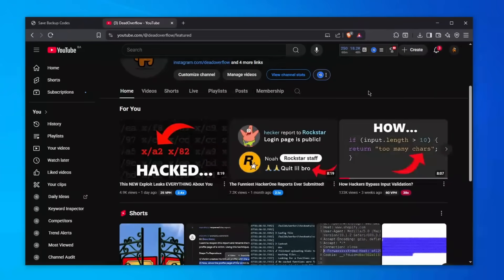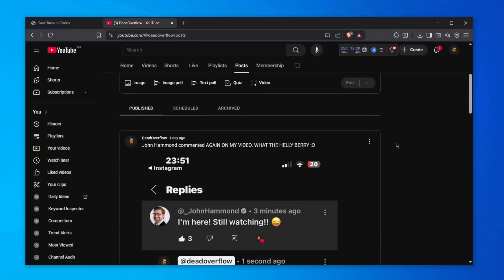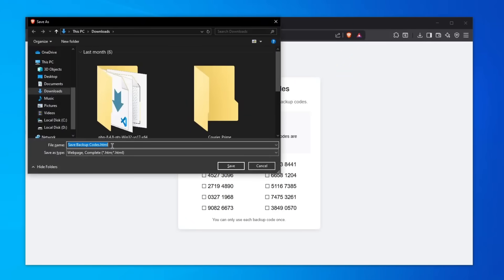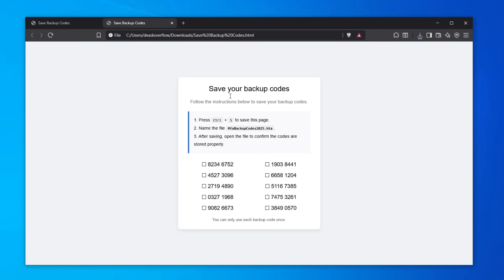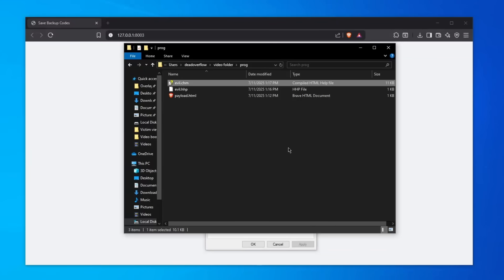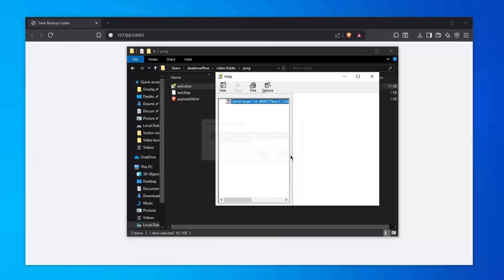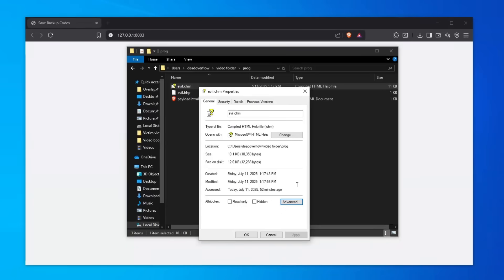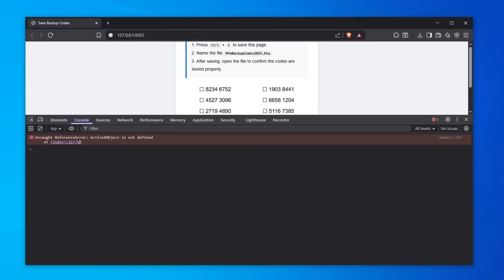Even Experts Fall For This New Exploit